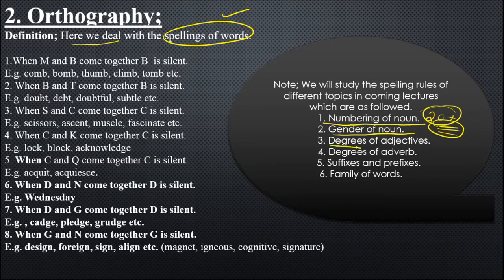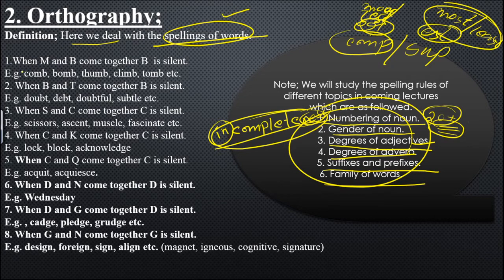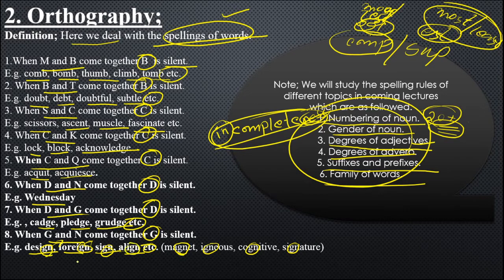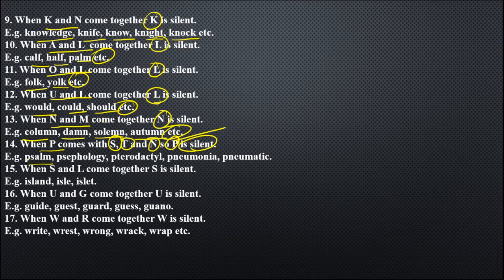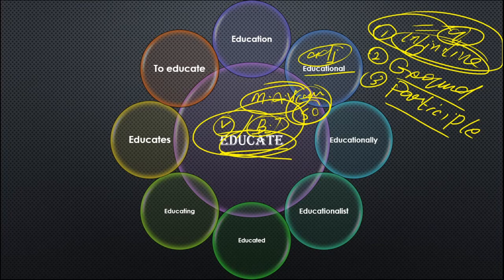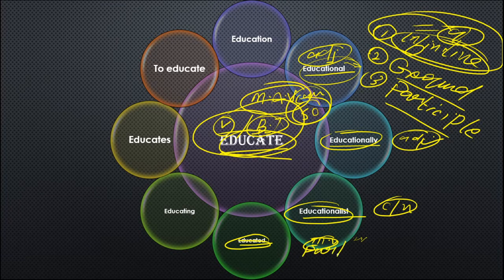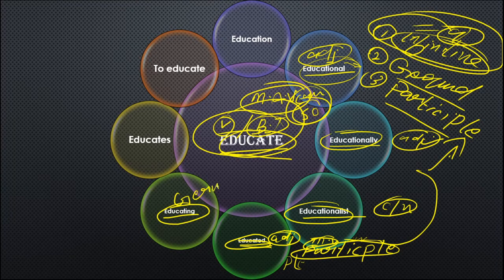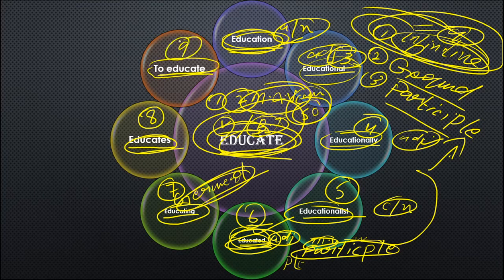What Is Grammar? | Types of Grammar & the Role of Orthography Explained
What is grammar, and what role does orthography play in it? In this clear and beginner-friendly video, we explain the main types of grammar and explore orthography—the set of rules that governs correct spelling, punctuation, and writing conventions.

📘 In this video, you’ll learn:

The definition of grammar

The major types of grammar: prescriptive, descriptive, traditional, and more

What orthography is and how it fits into grammar

Why orthography is essential for clear and correct written communication

Examples of orthographic rules in English

Perfect for students, ESL learners, teachers, and anyone wanting to improve their writing and understanding of language structure.

✍️ Master both the spoken and written rules of English with this foundational grammar lesson!